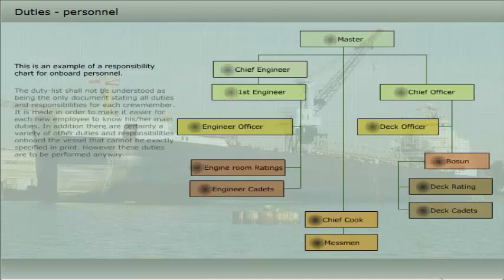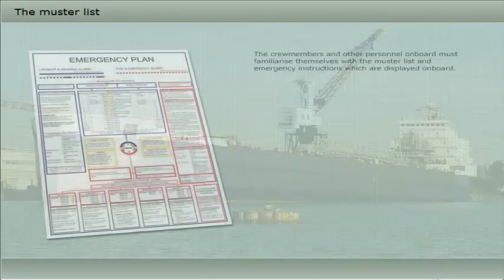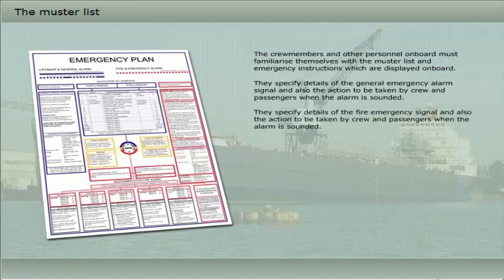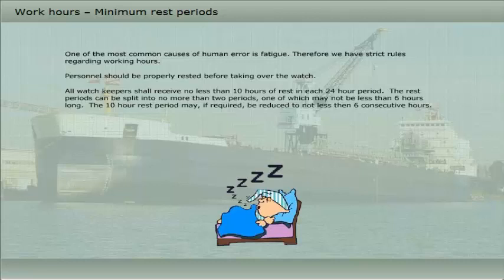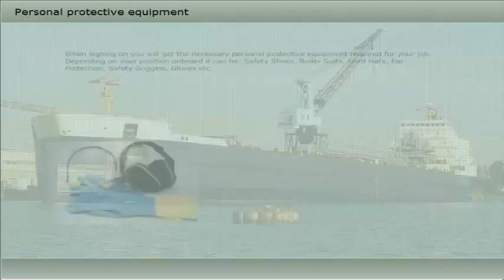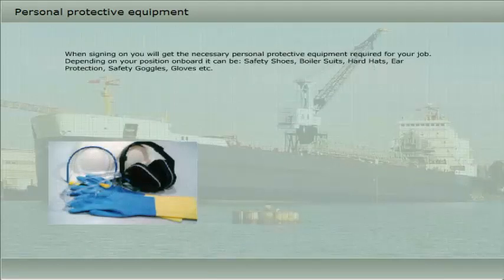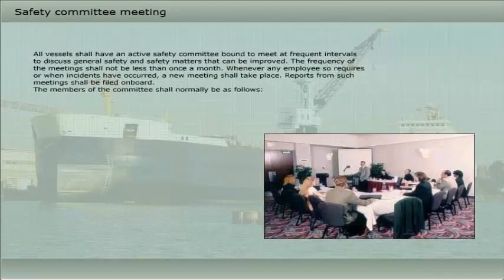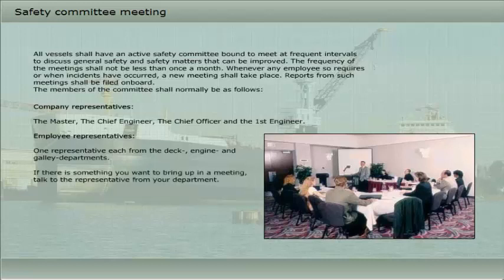Safety Management System - SMS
Safety management system (SMS) is a comprehensive management system designed to manage safety elements in the workplace. It includes policy, objectives, plans, procedures, organisation, responsibilities and other measures. As a result of this video section you will be able to demonstrate. How to use the SMS onboard your vessel?